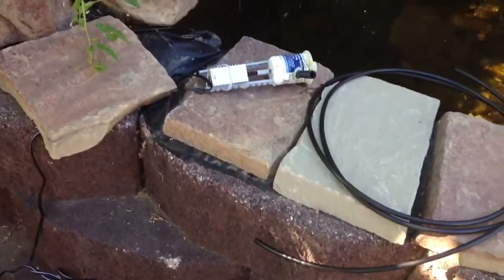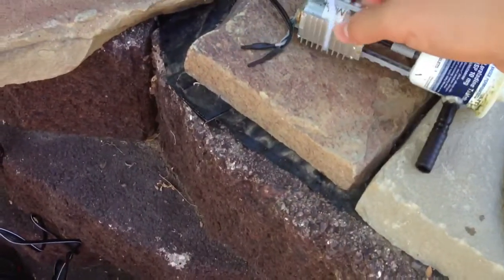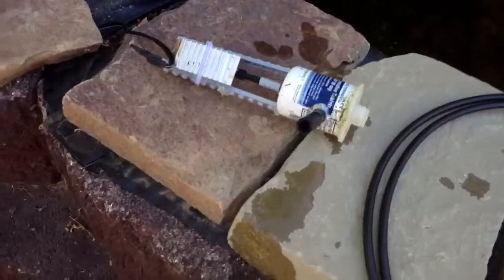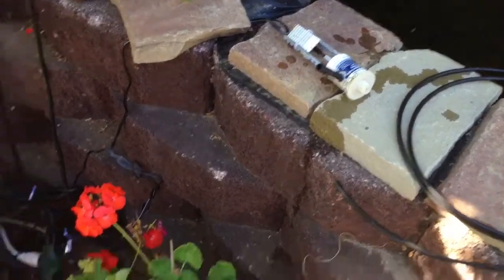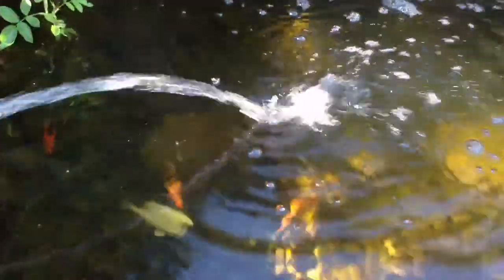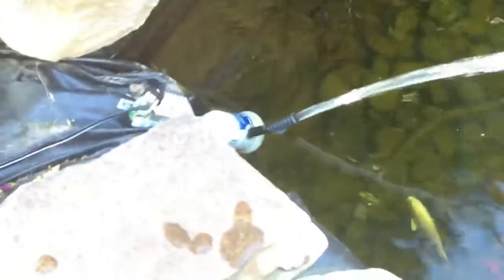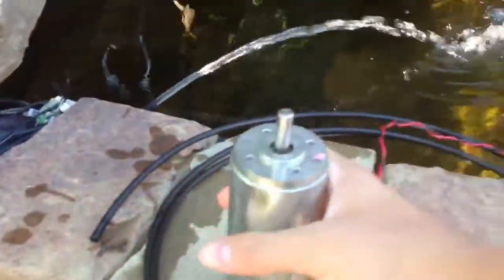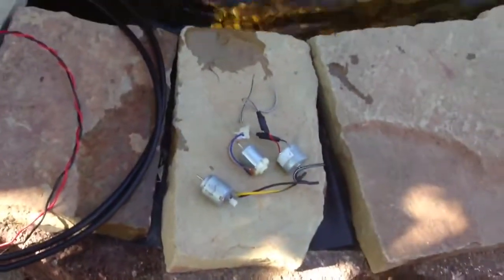Homemade Water Pump 100 GPH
12v DC motor I'm running it off a 7.5v 400mA it puts out 100 GPH